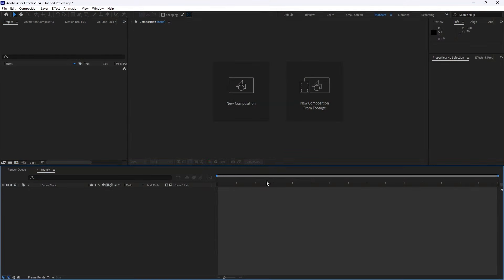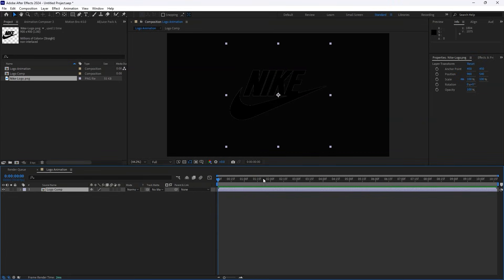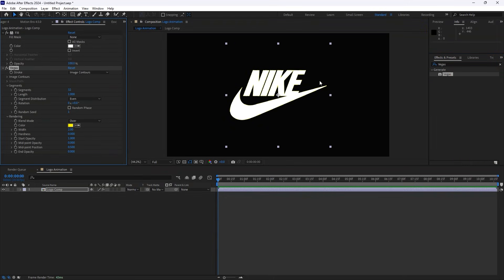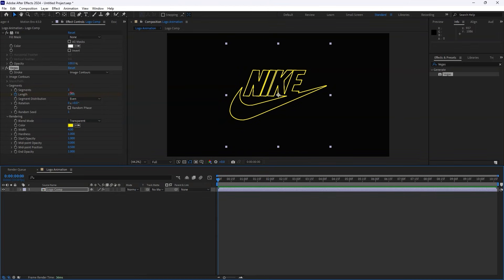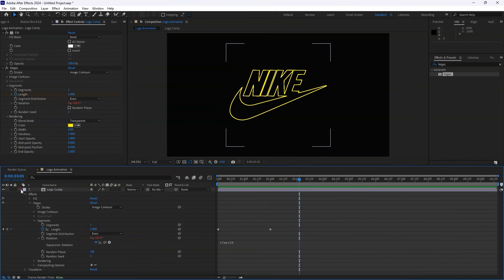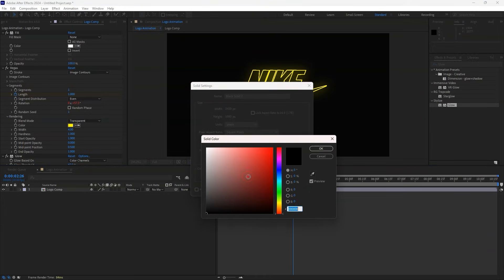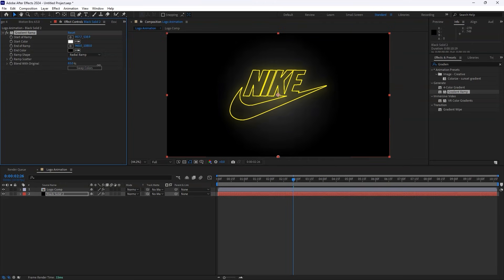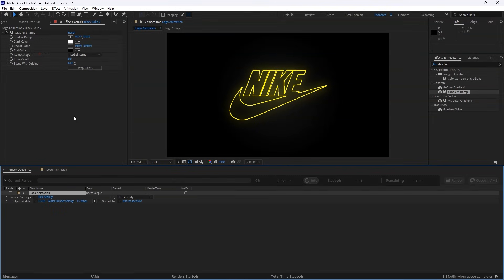Logo Animation in After Effects – Easy Step-by-Step Tutorial!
Want to create an eye-catching logo animation in Adobe After Effects? 🎥✨ In this tutorial, I'll guide you through the step-by-step process to bring your logo to life with smooth transitions, effects, and motion graphics!

🔹 What You'll Learn:
✅ How to import and prepare your logo
✅ Adding keyframe animations for smooth movement
✅ Using effects for a dynamic look

💡 Whether you're a beginner or looking to enhance your motion design skills, this tutorial will help you create professional logo animations quickly!